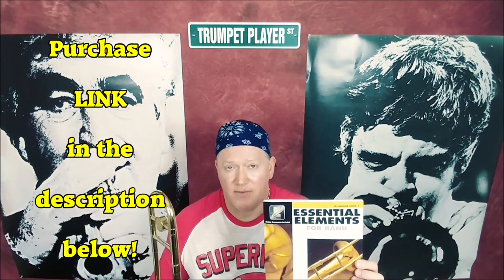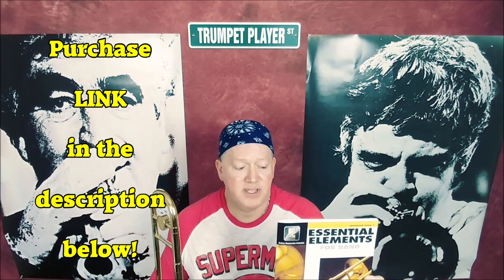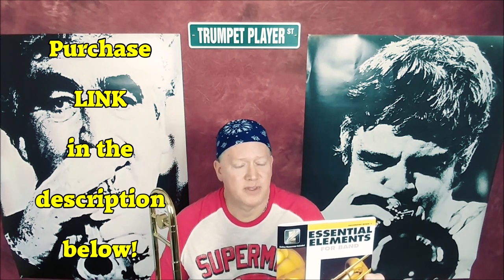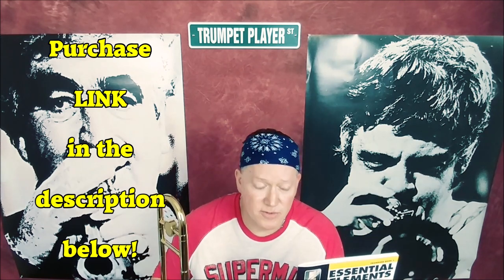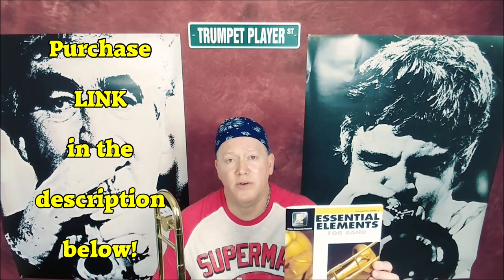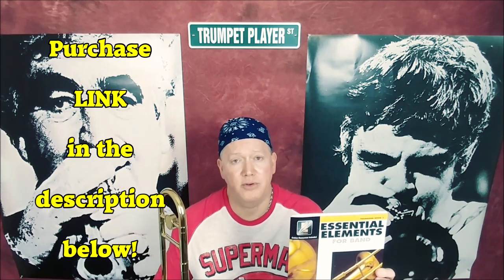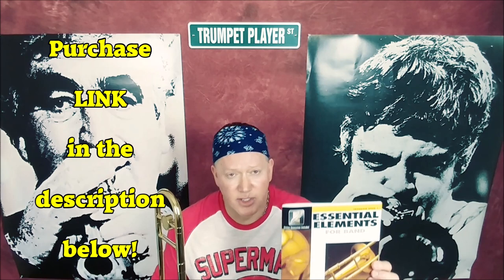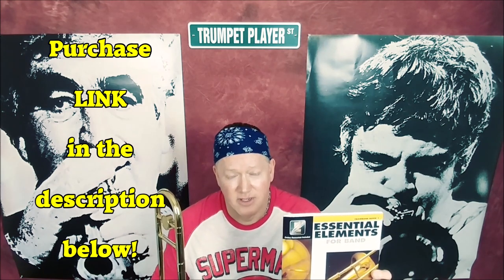Essential Elements for band TROMBONE book 1 review by Kurt Thompson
Link to Essential Elements Trombone Book you saw in the video!

Two things happen when you do the above:
1. You will deeply enjoy and become quite chill listening to this song.
2. You will be supporting my musical efforts, my channel, this site and help raise the quality of all of it.
Kurt Thompson 🎺🎼🎵